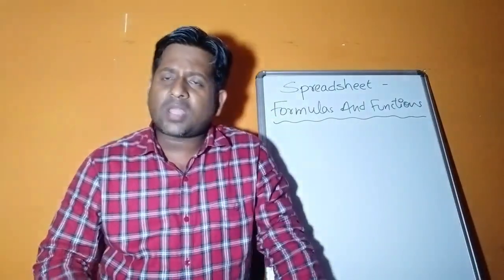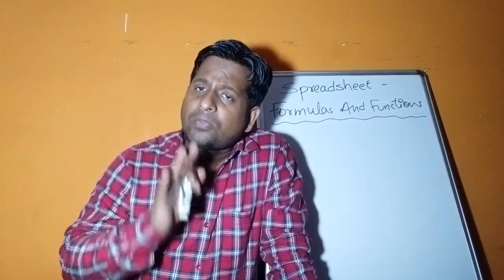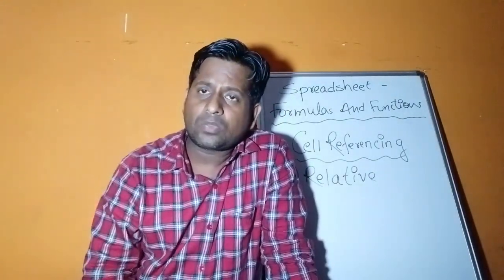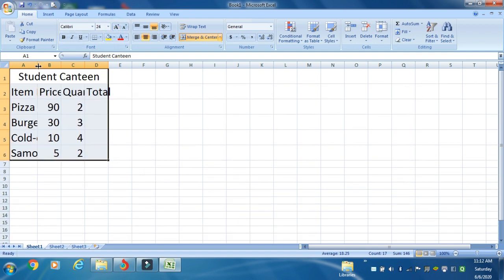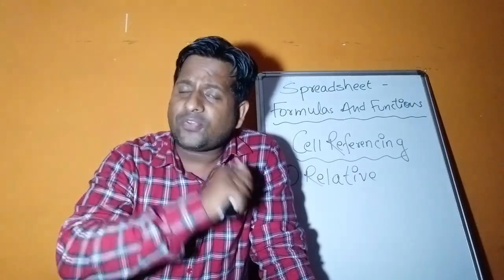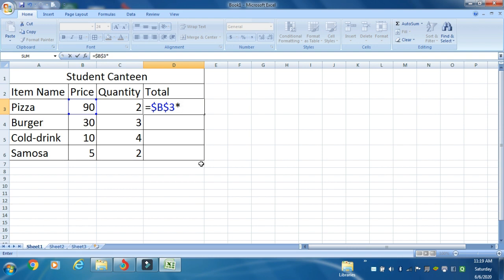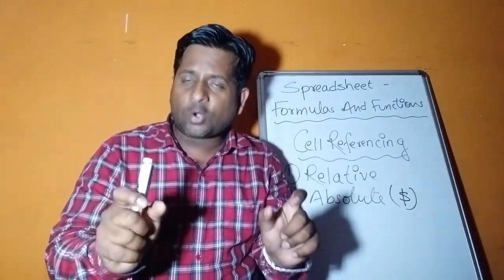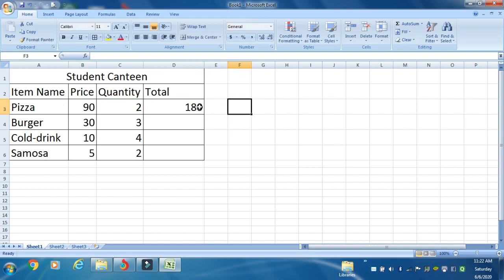Class-VIII, Computer Studies,Chapter-3,Part-2